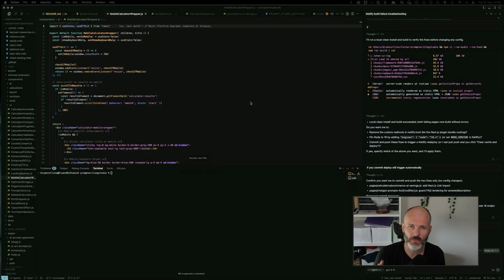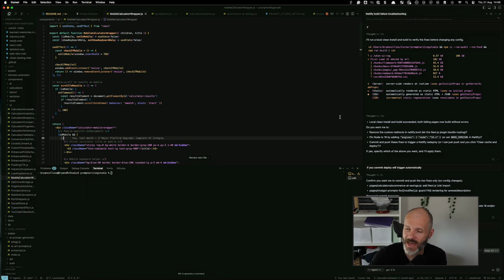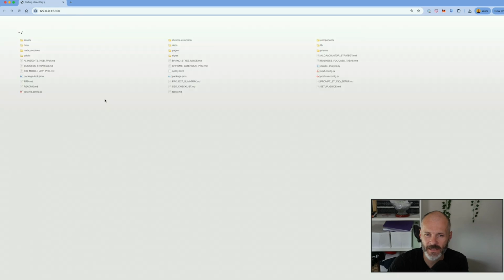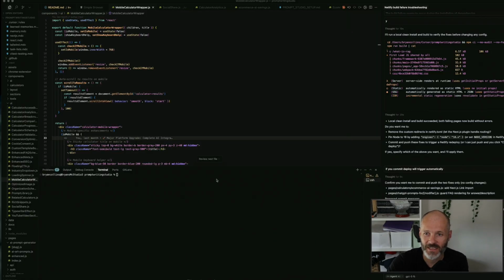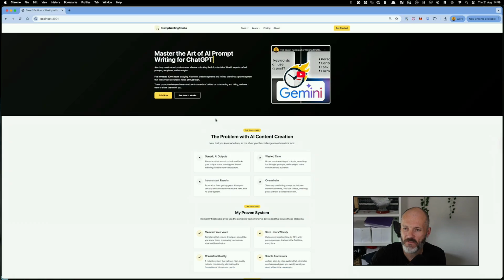How to Use Cursor Live Preview (See Your App as You Build)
How Cursor live preview works and how to use it to see your project update as you vibe code. I cover the Go Live button, running npm run dev in the terminal, and opening the preview inside Cursor with Simple Browser: Show.